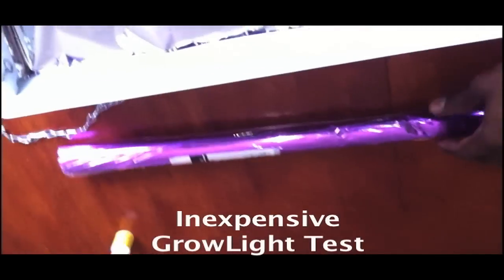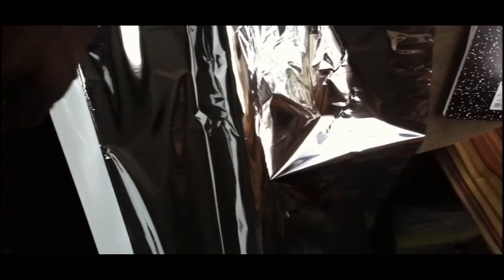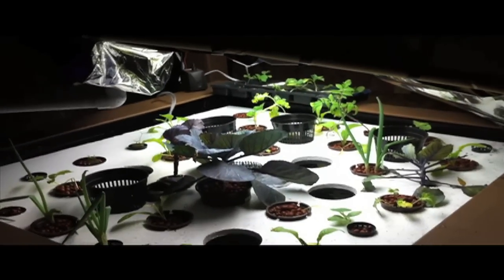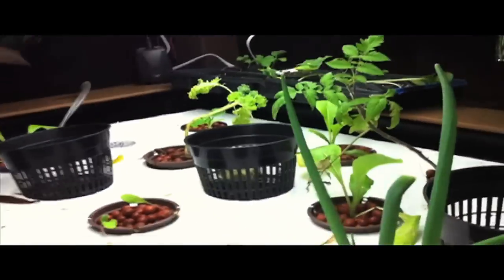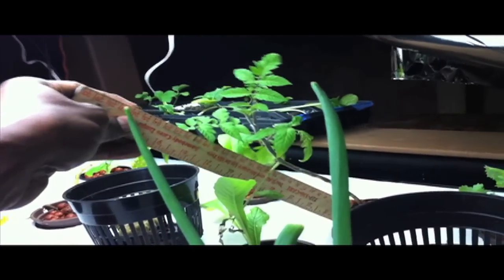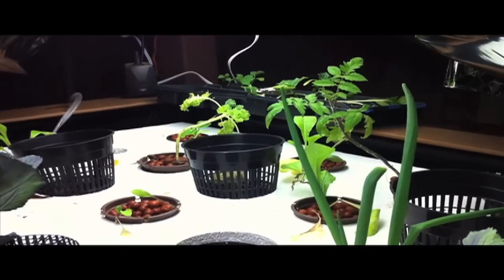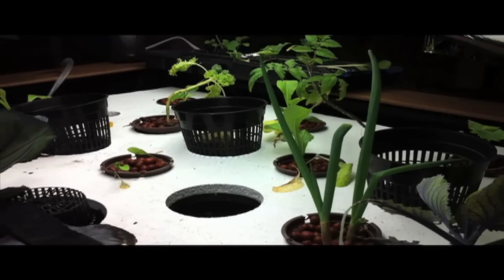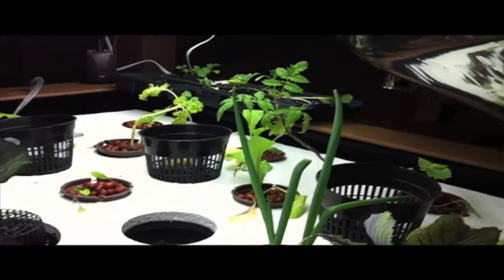Inexpensive Hydroponic Grow Lights For Aquaponics Installation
Girdie is sleeping, so I have a quick chance to test a grow light constructed from some inexpensive highly reflective material and a shop light.

The Aquaponic Basic Food Factory is being designed to be a complete system that can rapidly produce your favorite foods in weeks rather than months.  Adding the best lighting system will be critical to achieving these results.  However we also want to use efficient technologies that don't consume a lot of electricity.

Other considerations are to use the High Density Sodium Bulbs and the newer LED systems that are beginning to appear in the marketplace.  These compact fluorescent bulbs used with a reflector like Mylar or Panda Paper looks promising.  There are several options available.

The bulbs is a T8 4' 6500 Kalvin that simulates day light and encourages vegetative growth.